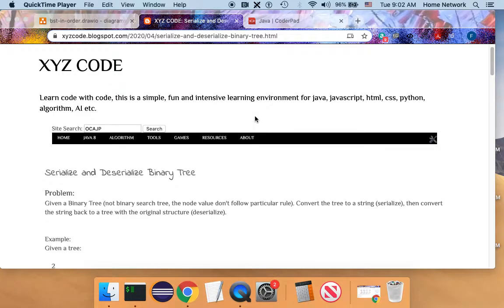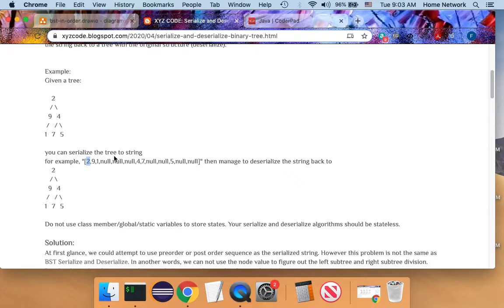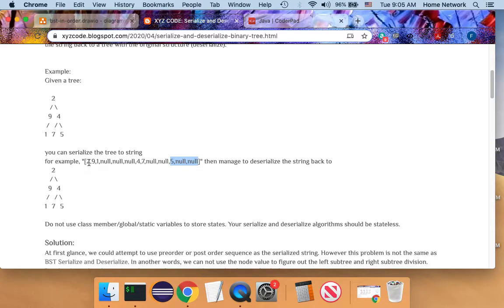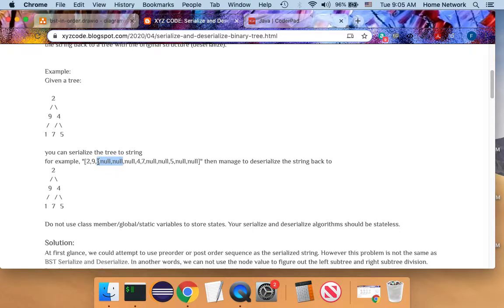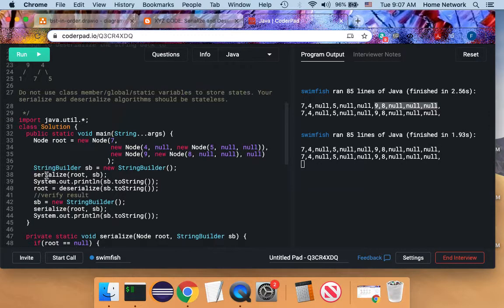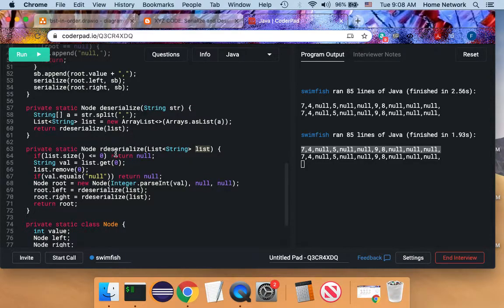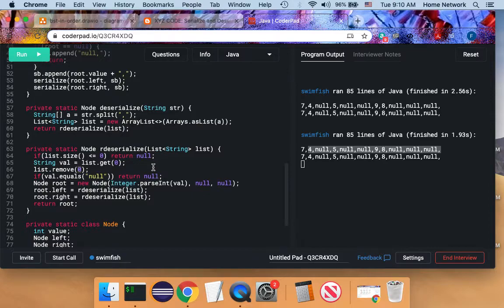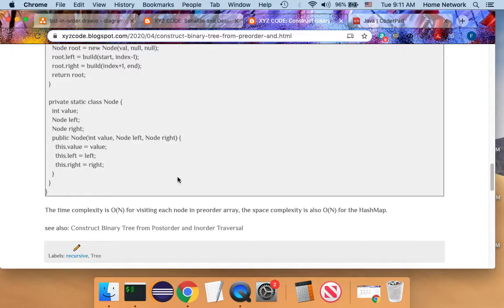Serialize and Deserialize of Binary Tree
In another video we talked about how to Serialize and Deserialize a binary search tree. Now let's go one step further, when the node value don't follow binary search tree rule, how we can serialize and deserialize it? We still use preorder traversal string, however we add terminal node null explicitly to mark the end of a left branch or right branch. With this extra information about the tree structure, we can recursively rebuild the binary tree from the serialized string.